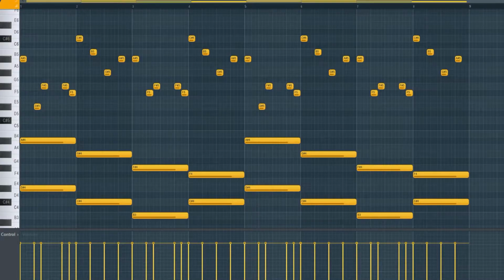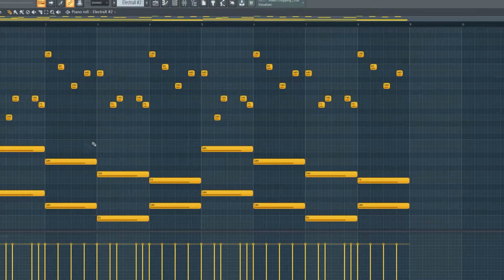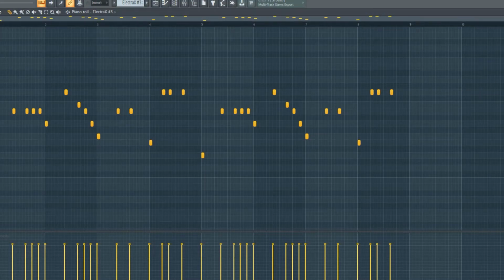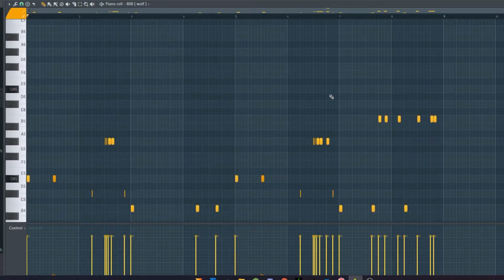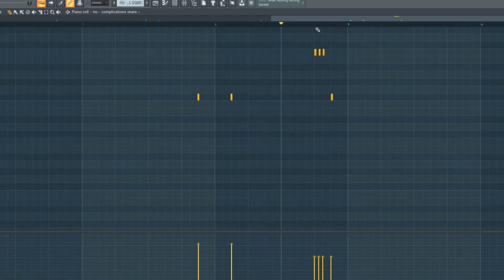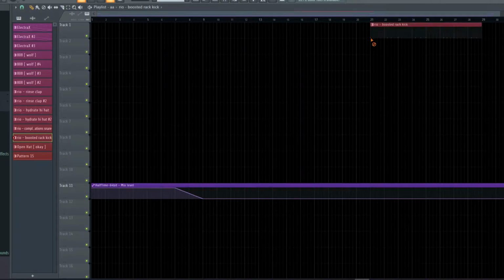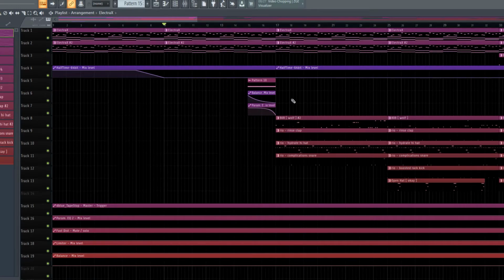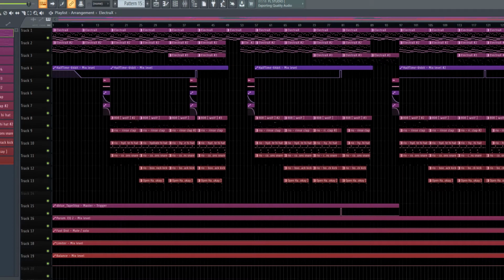How to make electronic beats for Shinigami / Lil Uzi Vert (FL STUDIO)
hello today i will show you how to make electronic beats for shinigami and lil uzi.